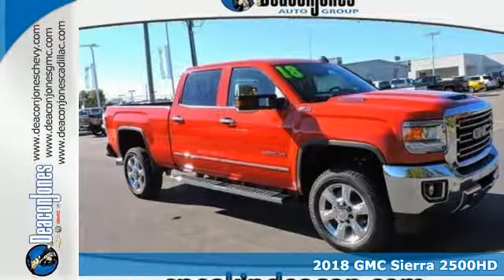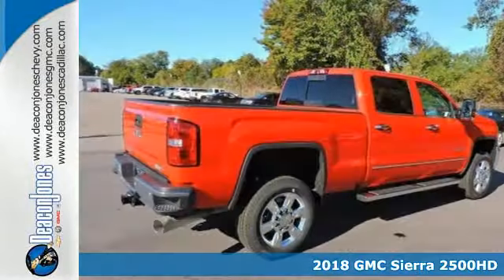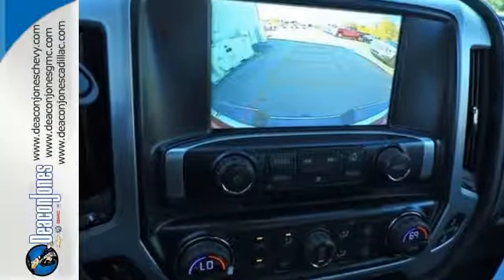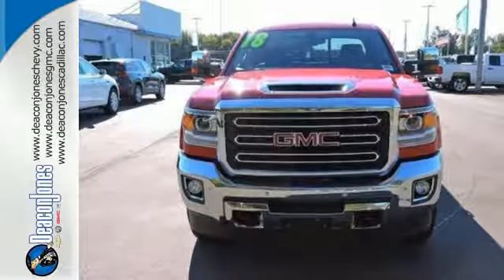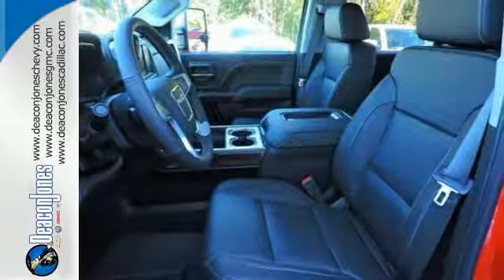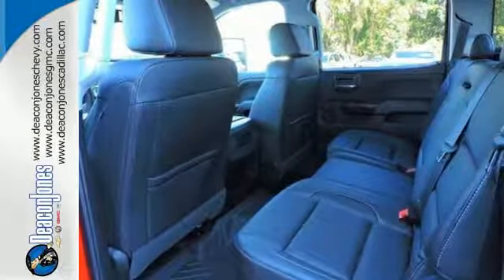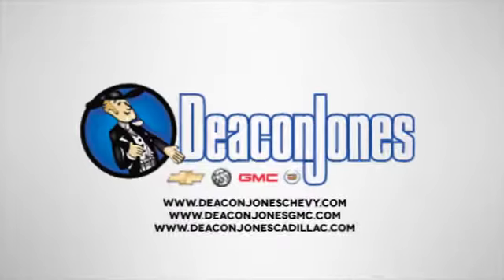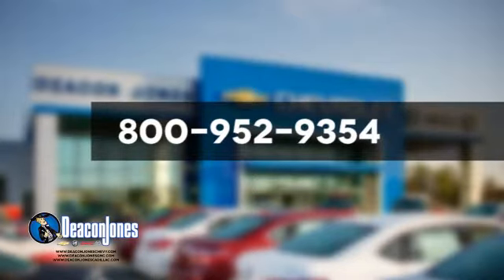2018 GMC Sierra 2500HD Smithfield NC Selma, NC #380029 - SOLD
Year: 2018
Make: GMC
Model: Sierra 2500HD
Trim: 4WD Crew Cab 153.7 SLT
Engine: 6.6L 8 Cylinder Engine
Transmission: AUTOMATIC
Color: CARDINAL RED
Interior: JET BLACK
Stock #: 380029
VIN: 1GT12TEY3JF130738
Heated Leather Seats, NAV, ENGINE, DURAMAX 6.6L TURBO-DIESEL V8, B20-DIESEL COMPATIBLE, SEATS, FRONT FULL-FEATURE LEATHER-APPOINTED BUCKET, Turbo, 4x4, Tow Hitch, Bed Liner. CARDINAL RED exterior and JET BLACK interior, SLT trim. AND MORE! KEY FEATURES INCLUDE: 4x4, Back-Up Camera, CD Player, Onboard Communications System, Remote Engine Start, Dual Zone A/C Privacy Glass, Keyless Entry, Electronic Stability Control, Alarm, Adjustable Pedals. OPTION PACKAGES: DURAMAX PLUS PACKAGE includes (L5P) Duramax 6.6L Turbo-Diesel V8 engine, (DQS) outside memory equipped heated power-adjustable vertical trailering mirrors, (MW7) Allison 1000 6-speed automatic transmission, (UQA) Bose premium audio system, (UD5) front and rear park assist and (IO6) 8 diagonal Color Touch Screen Navigation with GMC Infotainment, WHEELS, 20 (50.8 CM) 6-SPOKE POLISHED ALUMINUM, LPO, ASSIST STEPS, CHROMED TUBULAR, 6 RECTANGULAR, SEATING, HEATED AND VENTILATED PERFORATED LEATHER-APPOINTED FRONT BUCKET, SEATS, FRONT FULL-FEATURE LEATHER-APPOINTED BUCKET with (KA1) heated seat cushions and seat backs. Includes 10-way power driver and front passenger seat adjusters, including 2-way power lumbar control, 2-position driver memory, adjustable head restraints, (D07) floor console, storage pockets and (K4C) Wireless charging. BED LINER, SPRAY-ON Pickup box bed liner with GMC logo consisting of high pressure, chemically bonded, sprayed-on polyurea & polyurethane liner formulation. Liner is permanently bonded to the truck bed providing a water tight seal. The textured, non-skid surface is black in color and robotically applied. Spray-on liner covers entire bed interior surface below side rails, including tailgate, front box top rail, gauge hole plugs and lower tie down loops, AUDIO SYSTEM, 8 DIAGONAL COLOR TOUCH SCREEN NAVIGATION WITH GMC INFOTAINMENT SYSTEM, AM/FM/SIRIUSXM, HD RADIO with USB ports Horsepower calculations based on trim engine configuration. Please confirm the accuracy of the included equipment by calling us prior to purchase.

Address:
1115 North Bright Leaf Blvd